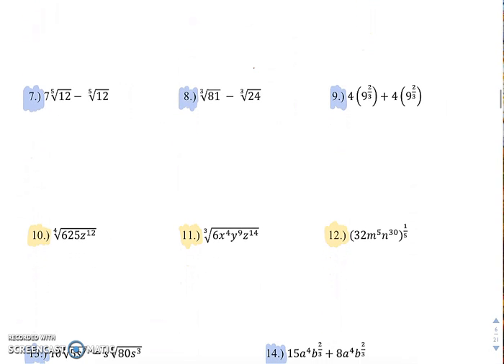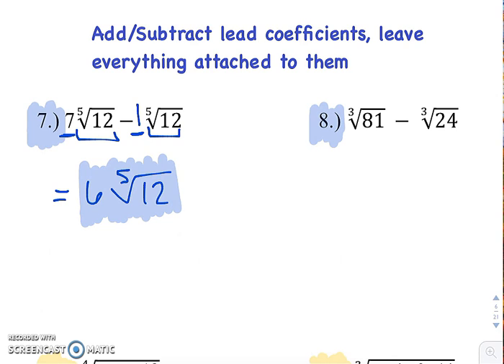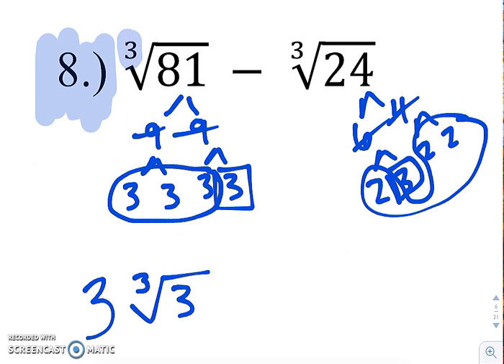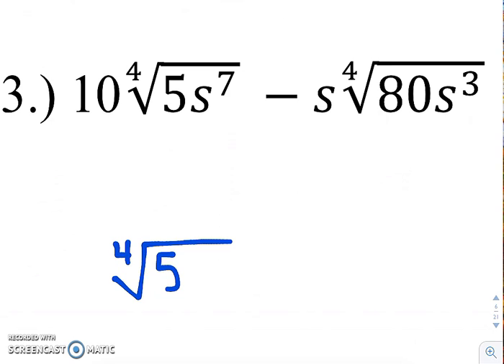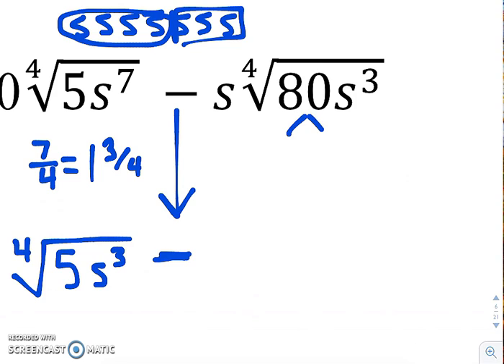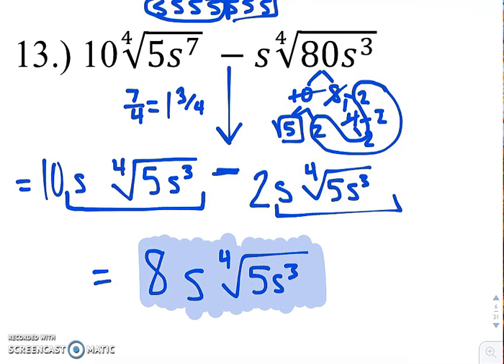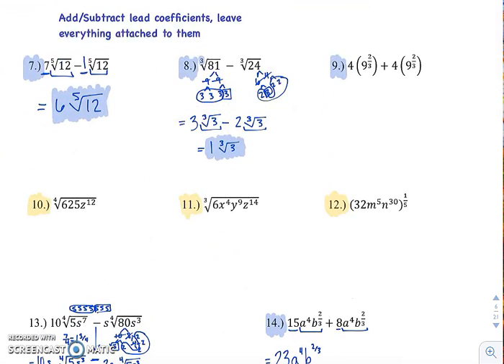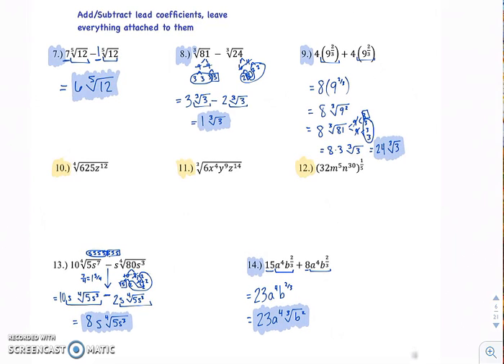3 2 Add and Subtract